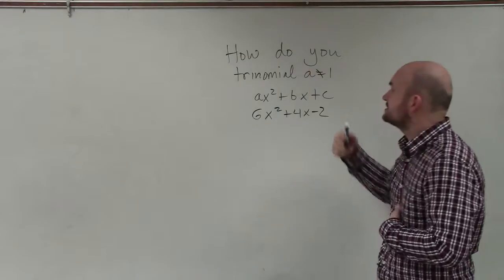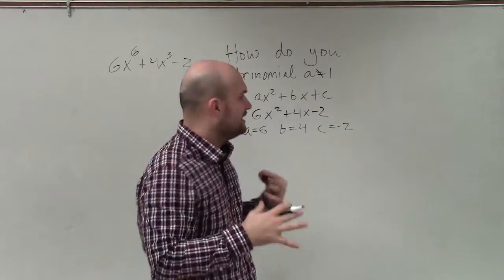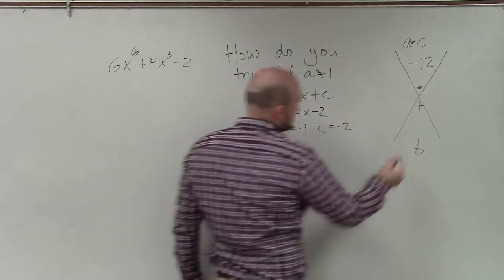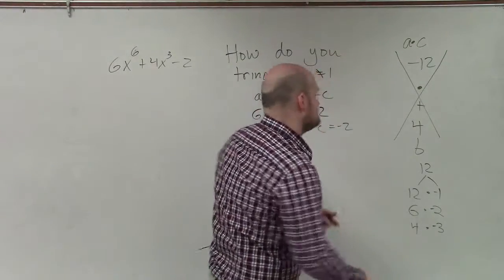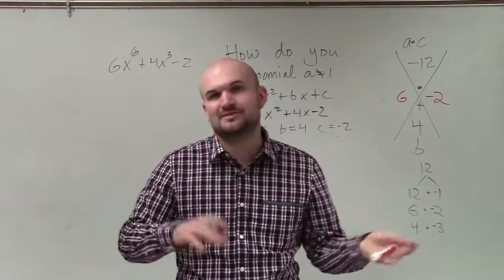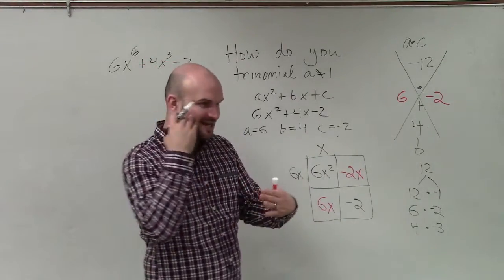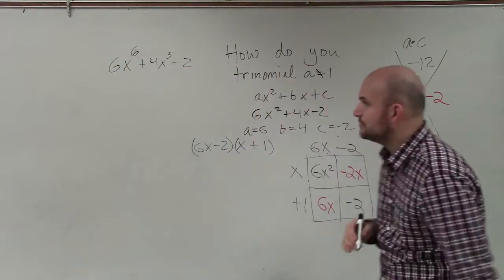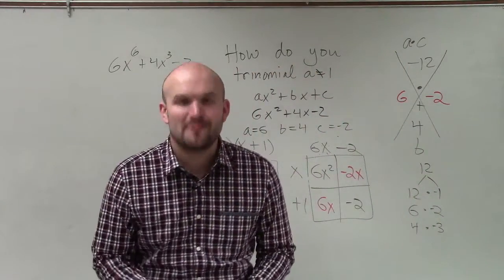How do you factor a trinomial when a is not equal to one